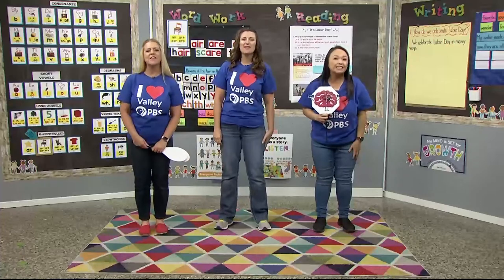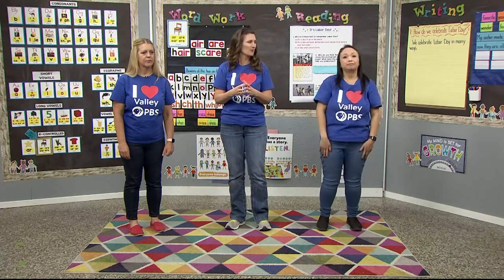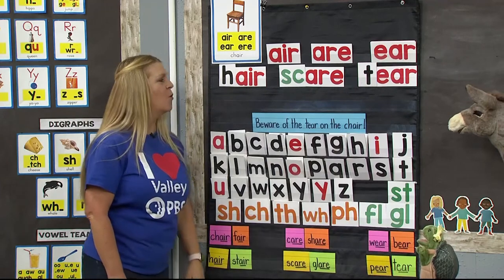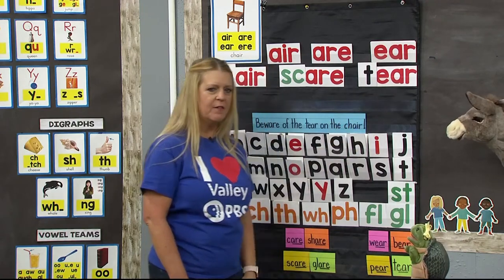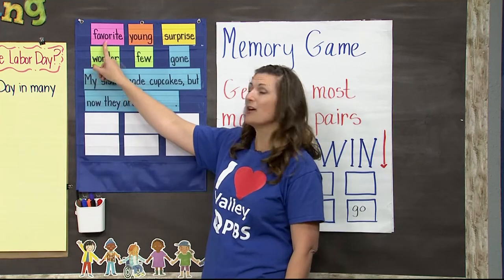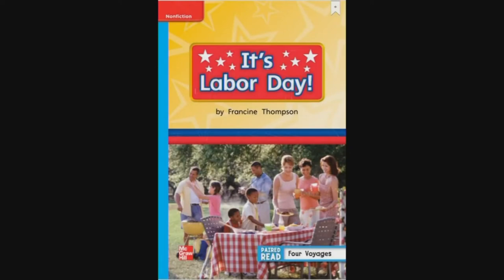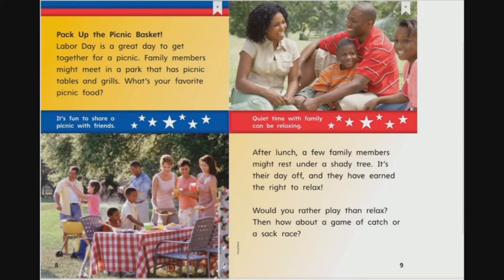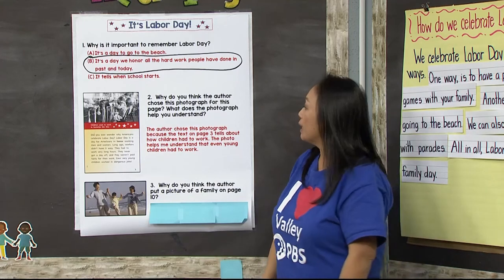K-2-695: It's Labor Day!